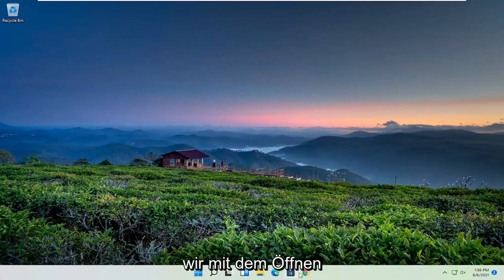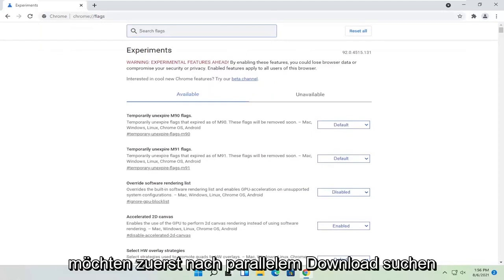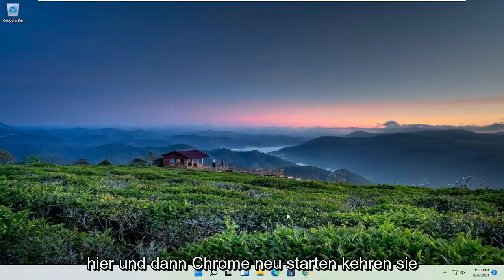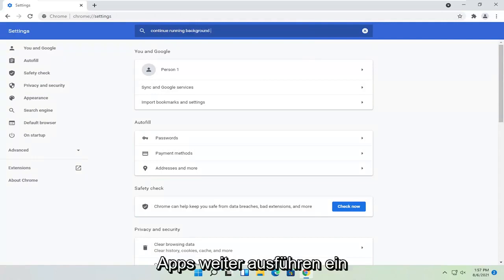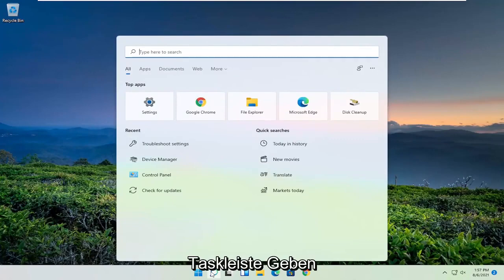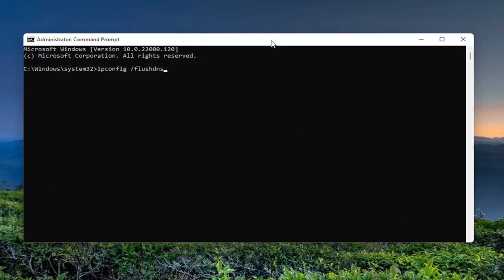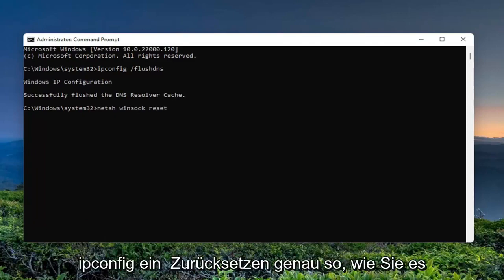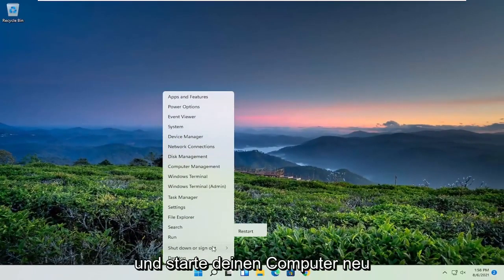Google Chrome-Tutorial für langsame Download-Geschwindigkeit reparieren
Chrome ist einer der schnellsten und am weitesten verbreiteten Browser auf dem Markt. Es kann jedoch vorkommen, dass versteckte Fehler und Probleme es verlangsamen. Nachdem Sie dieses Tutorial durchgearbeitet haben, können Sie feststellen, ob das Internet oder Ihr Browser Ihre Downloads verlangsamt.

In diesem Tutorial behandelte Probleme:
Chrome Problem mit langsamem Download
Chrome langsamer Download Problem PC
Chrome langsame Download-Geschwindigkeit
Chrome langsame Downloadgeschwindigkeit PC
Problem mit langsamem Download des Chrome-Browsers
Chrome Browser-Download langsam
Chrome langsamer Download-Fix
Chrome langsame Download-Geschwindigkeit beheben
Google Chrome langsame Downloadgeschwindigkeit
langsamer Download auf Google Chrome
Google Chrome langsame Downloadgeschwindigkeit PC
Chrome Problem mit langsamem Download auf dem PC
Chrome Downloadgeschwindigkeit langsamer Laptop
Warum ist mein Chrome-Download langsam?
Chrome Problem mit langsamem Download Windows 11
Chrome Problem mit langsamem Download lösen
Chrome sehr langsame Download-Geschwindigkeit
Chrome-Download sehr langsam
langsame Download-Geschwindigkeit in Chrome WIFI

Dieses Tutorial gilt für Computer, Laptops, Desktops und Tablets, auf denen die Betriebssysteme Windows 11, Windows 10, Windows 8/8.1 und Windows 7 ausgeführt werden. Funktioniert für alle großen Computerhersteller (Dell, HP, Acer, Asus, Toshiba, Lenovo, Samsung und Huawei).